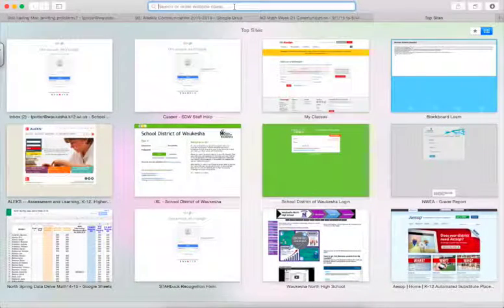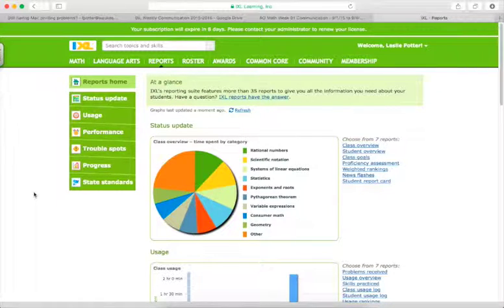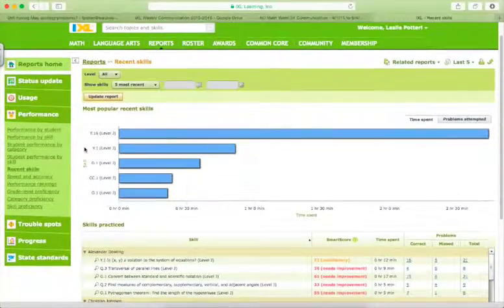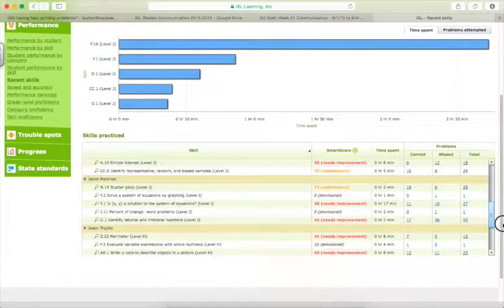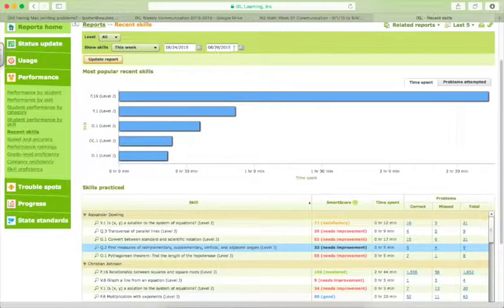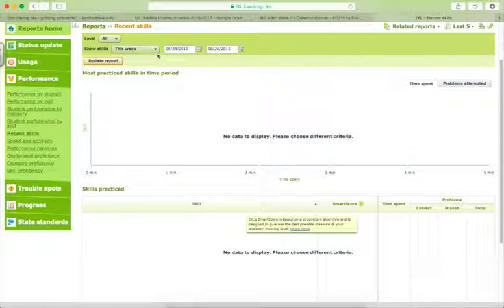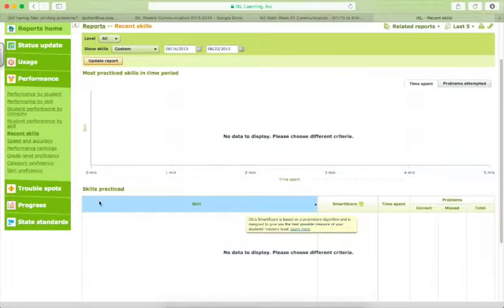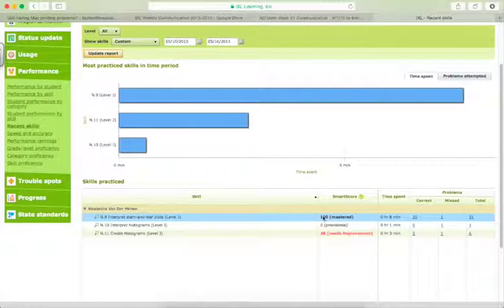Weekly Progress Report